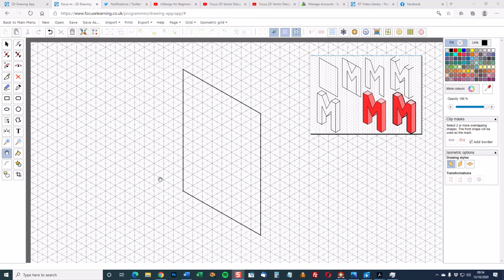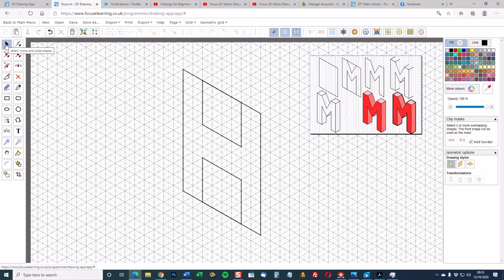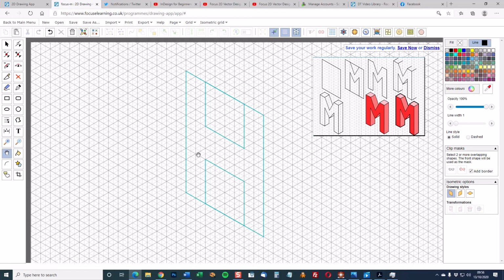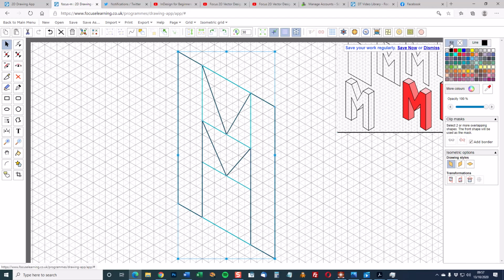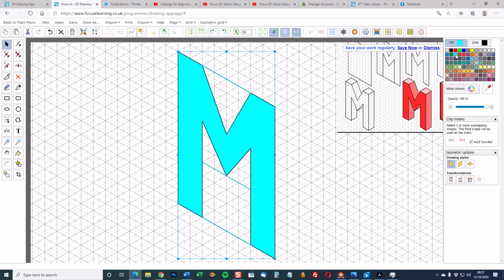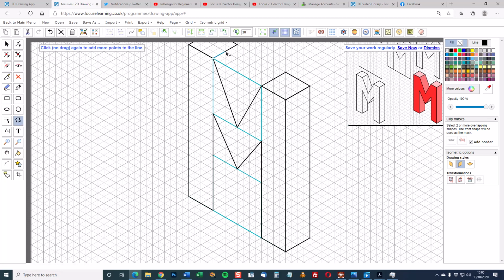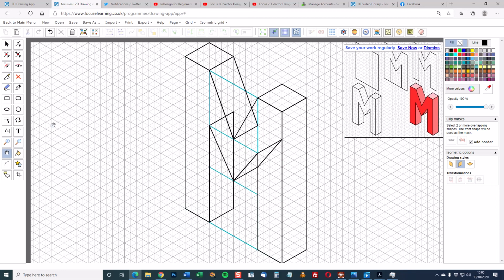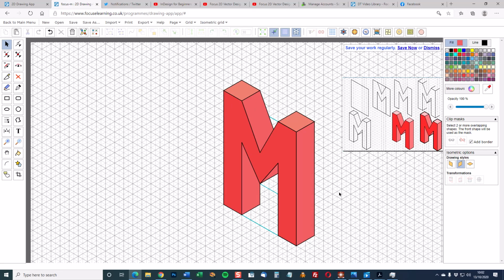Focus 2D Vector Graphics Designer: Drawing the Letter M in Isometric.